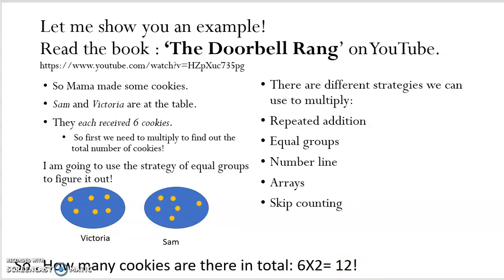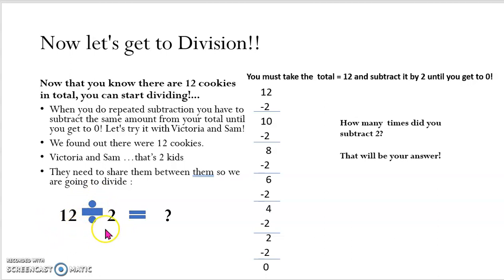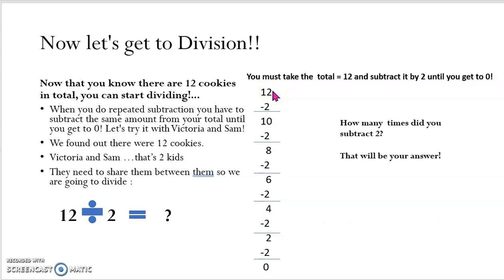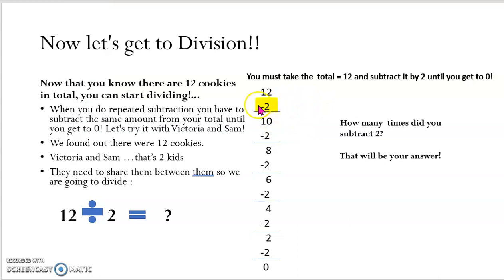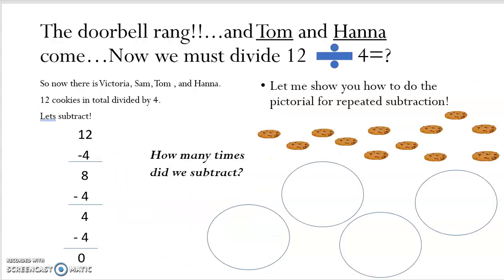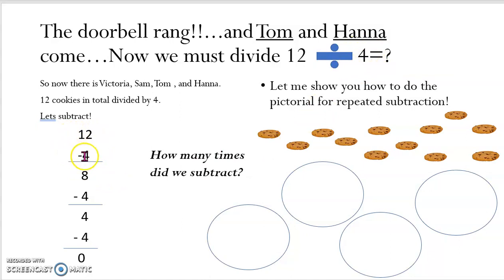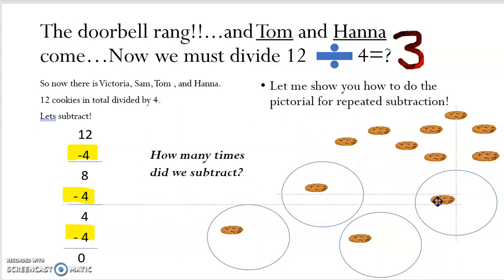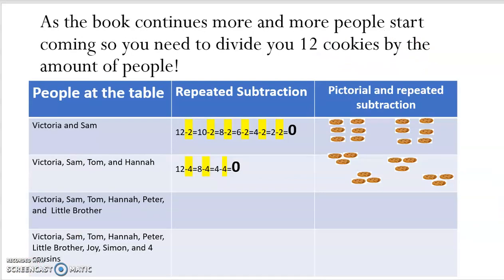Repeated subtraction Explained using book " The Doorbell Rang"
Follow this link to listen to  " The Doorbell Rang"